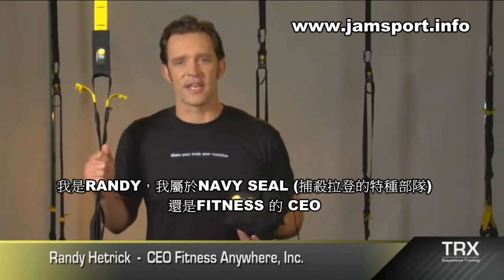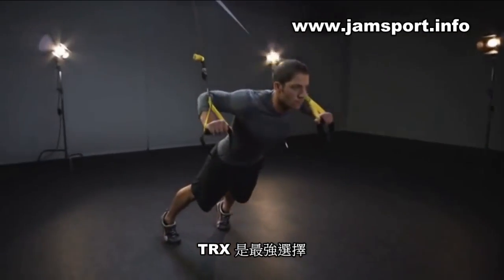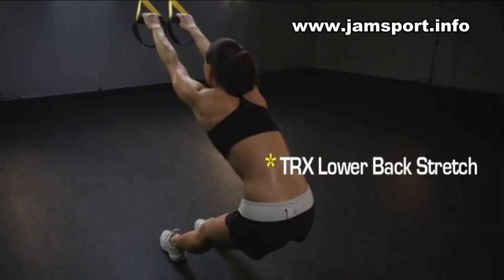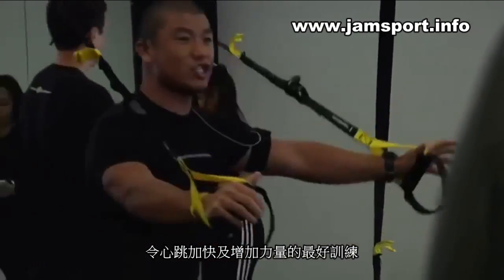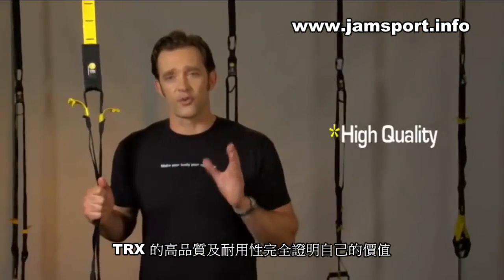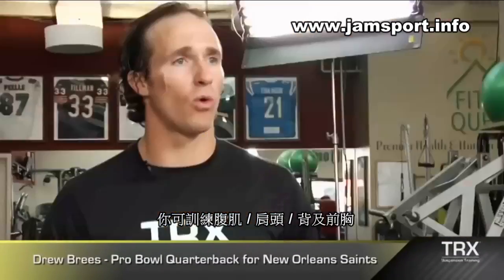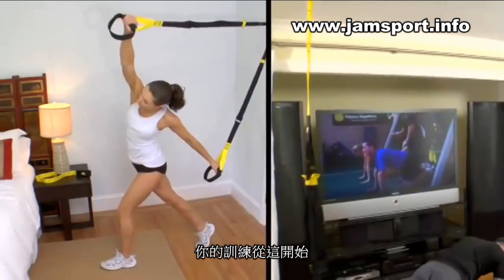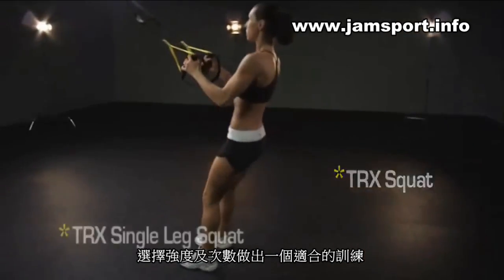什麼是TRX 懸掛式訓練? 男之鐵人訓練....女之夏日美肌 - 一起漂亮 - 一套二人用!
我Jam Sport最新網站 披露如何成為網上企業家，如何成為籃球頻道32,000 登記用戶之YouTuber ，加強心理質素，及旅遊介紹，不能不看! 最適合對打籃球也不放棄之夢想家!
鐵人訓練. 女之夏日美肌

LINE 帳號 / USER ID: jam.sport
微信帳號/ WeChat ID: jamsportHK

JAM! SPORT運動訓練專門店
JAM! SPORT籃球部落格blog

JAM! SPORT运动训练专门店

九龍灣銷售點 (總店)
九龍灣宏開道1 5號九龍灣工業中心2樓, 7室
(九龍灣德福廣場A 出口)

星期一至五 12 - 8pm
星期六 9 - 1pm  (1pm - 9pm 請先致電)
星期日 12 - 7pm(請先致電)

Rm 7, 2/F, Kowloon Bay Industrial Center, 15 Wang Hoi Rd, Kowloon Bay
(MTR Exit A Telford plaza)

旺角銷售點 (交收點)
EASY TRADE
旺角山東街38號38廣場1802
(朗豪坊旁)
星期一至日 12noon - 10pm (公眾假期休息)